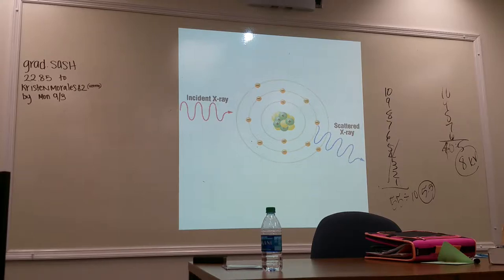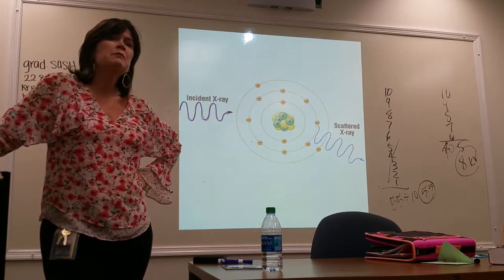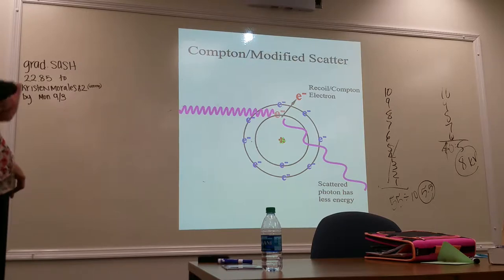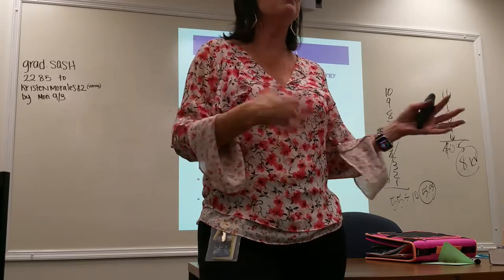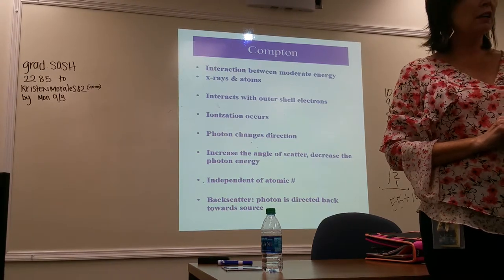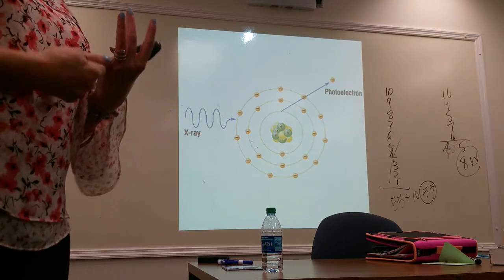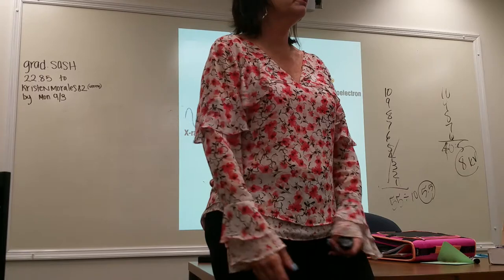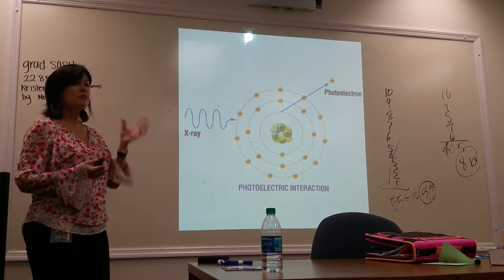Fluoro Lecture 2: Video 3 of 5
Rad Physics Review